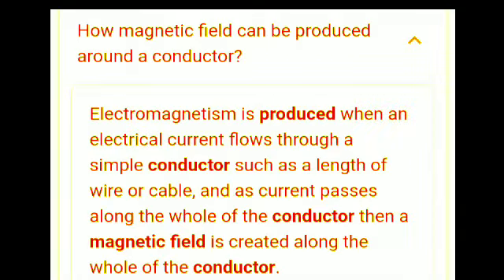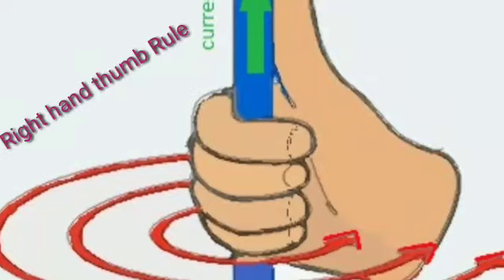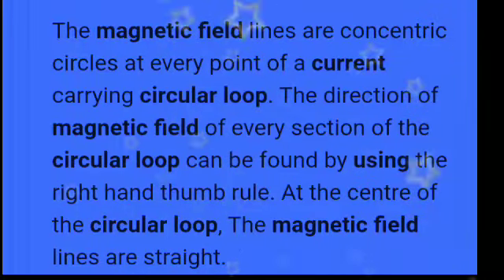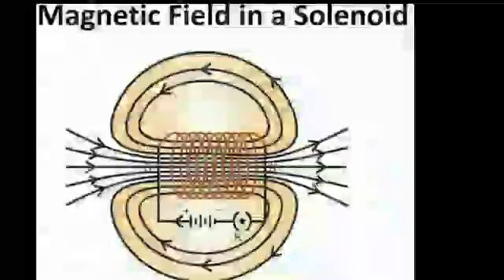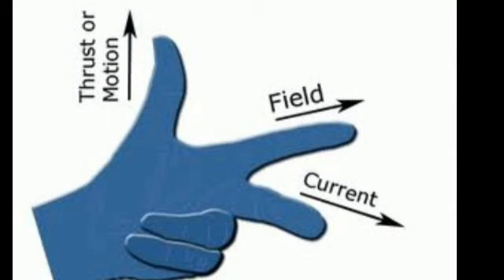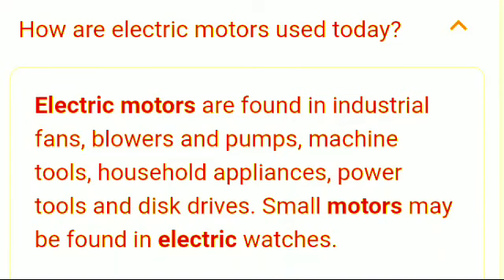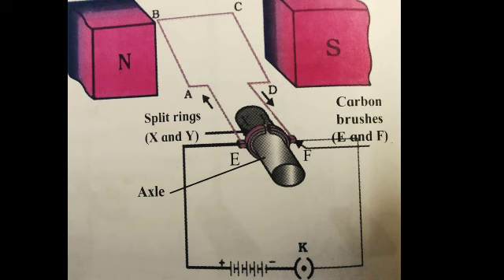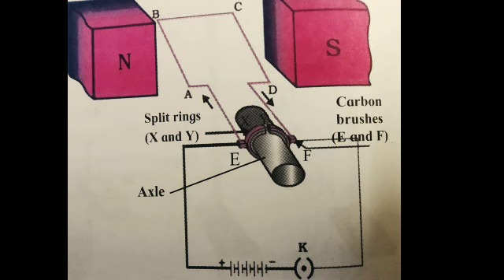Les 4 Effects of electric current lec-2